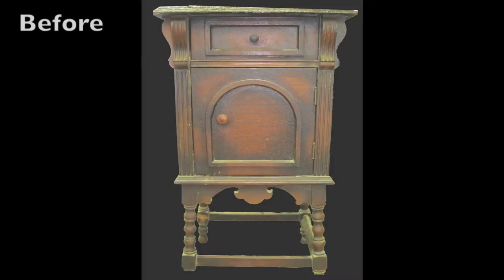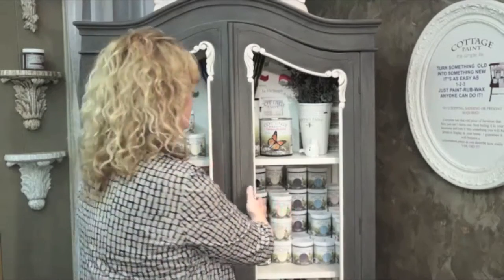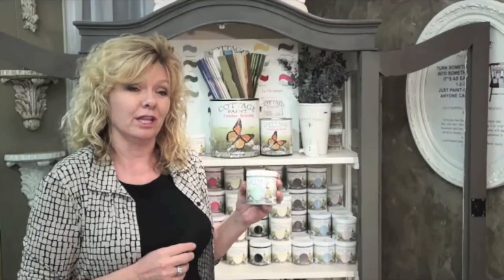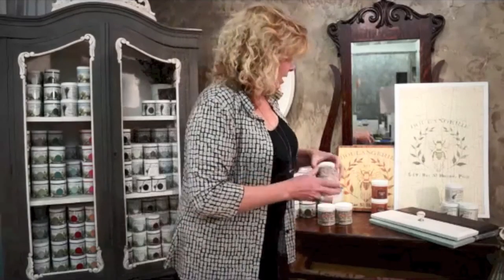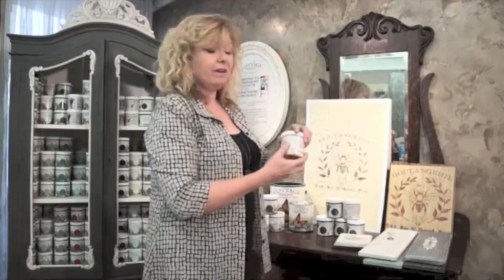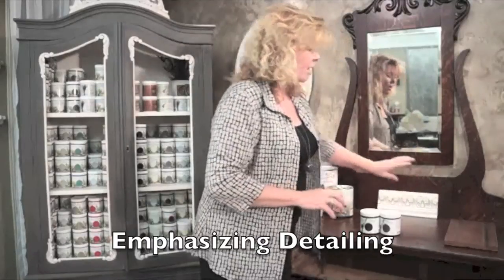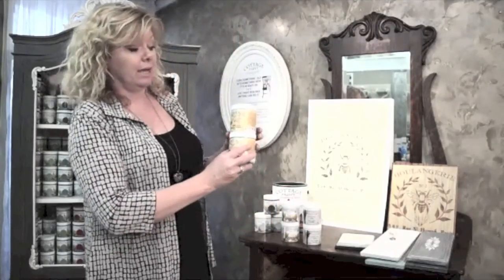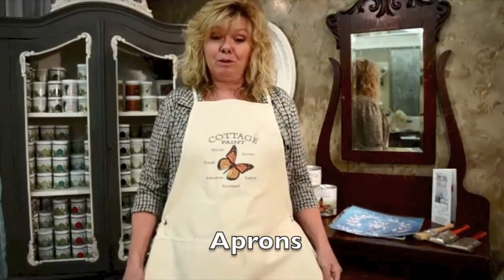Cottage Paint Introduction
This is an introduction for a new line of clay/chalk  paint called Cottage Paint. It is used to paint furniture, kitchen and bathroom cabinetry and household accessories such as mirror and picture frames.